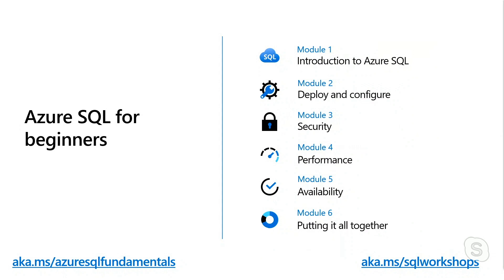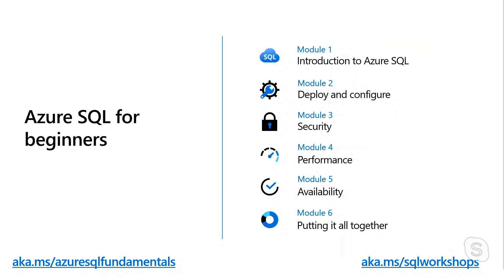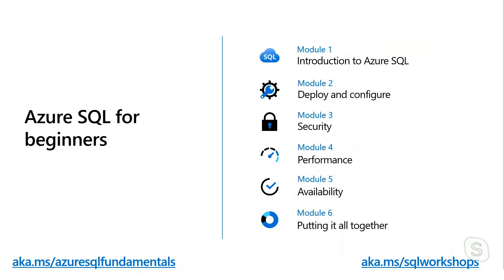Introduction to Azure SQL for beginners | Azure SQL for beginners (Ep. 1)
Azure SQL for beginners is a series to help bring SQL Server professionals to Azure SQL (Azure SQL Database, Azure SQL Managed Instance, and SQL Server in Azure VM).  In this video, you'll get an overview of how (and why) the series is structured.  For the full Azure SQL Fundamentals learning path on Microsoft Learn,

0:00 Introduction
0:30 What You'll Learn in this Series
1:00 "Meat and Potatoes" of SQL Server in Azure
2:15 Resources